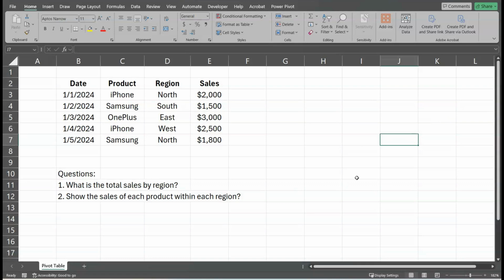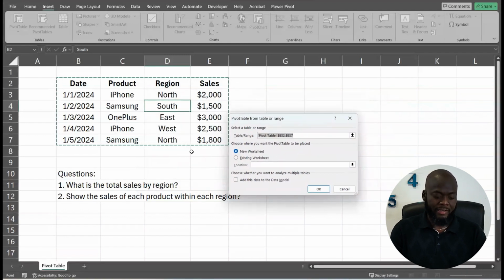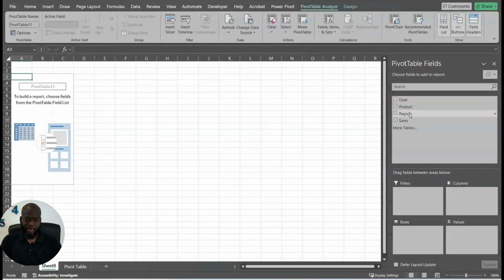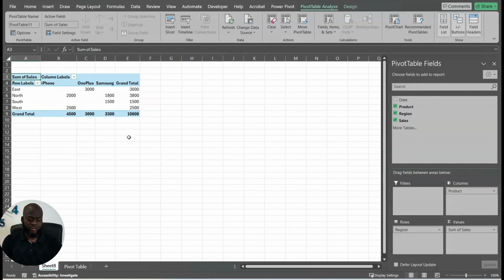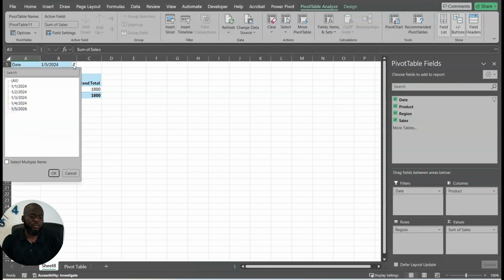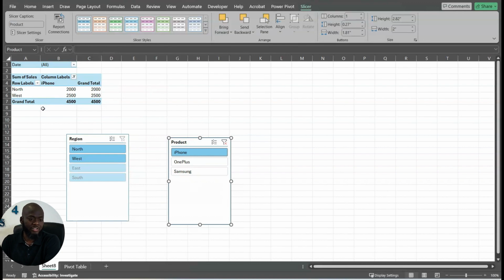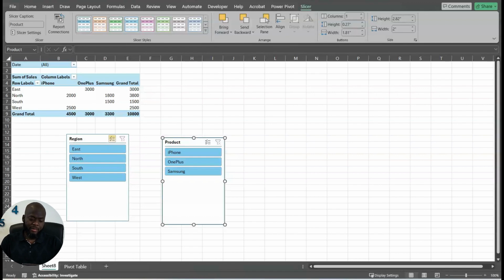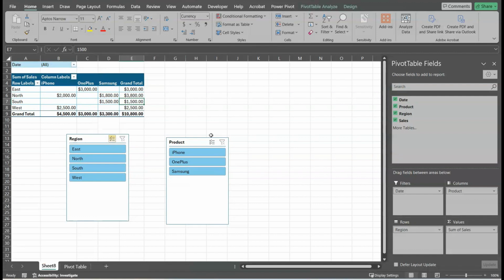Excel Pivot Table EXPLAINED in 7 Minutes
Unleash the full potential of Excel PivotTables with our step-by-step tutorial using real data! 🌟 Whether you're an Excel beginner or a seasoned pro, this video will guide you through creating, customizing, and formatting PivotTables to analyze large datasets effortlessly. We'll walk you through every step—from preparing your data, inserting a PivotTable, customizing it, applying filters and slicers, to making it visually appealing. 🚀 Watch now and become a PivotTable expert!

00:00 Intro
0:25​​ Preparing Your Data
1:00​ Creating a PivotTable
2:05​ Customizing the PivotTable (Answer 1 & 2 Questions)
3:42 Applying Filters and Slicers
5:55​ Formatting Your PivotTable
6:59 Conclusion